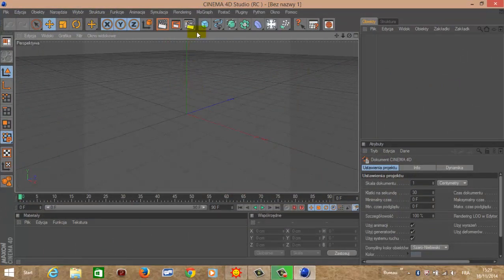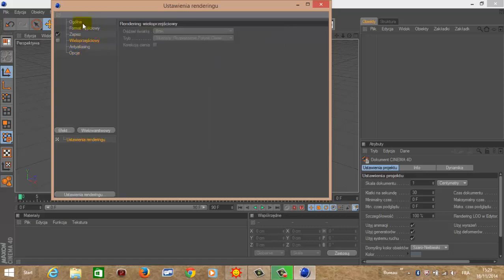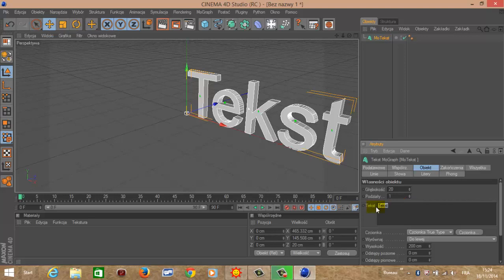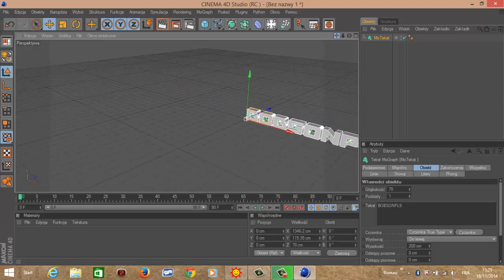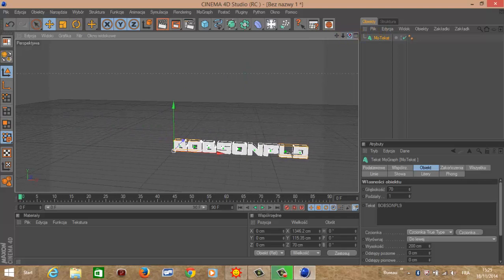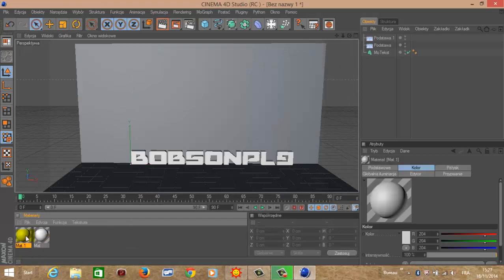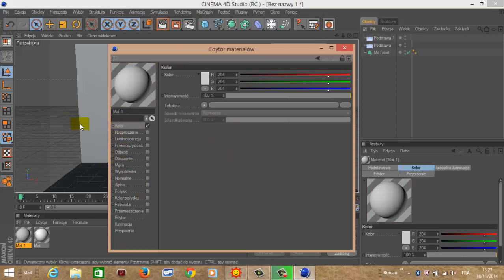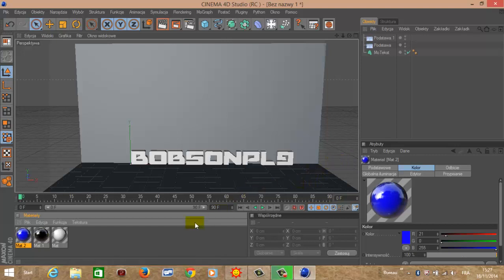PORADNIK Jak zrobic intro na youtube z cinema 4D PL [HD]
Poradnik : Jak zrobić łatwe i fajne intro na YouTube programem
CINEMA 4D po Polsku